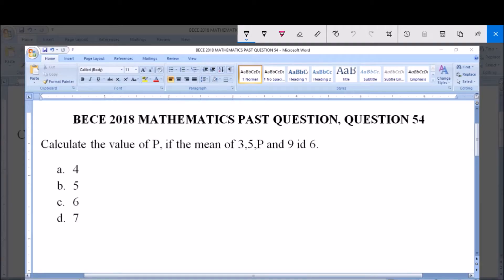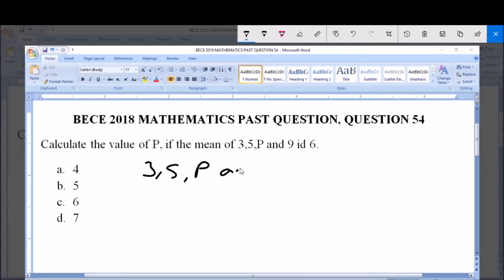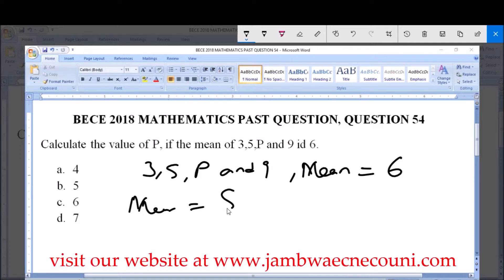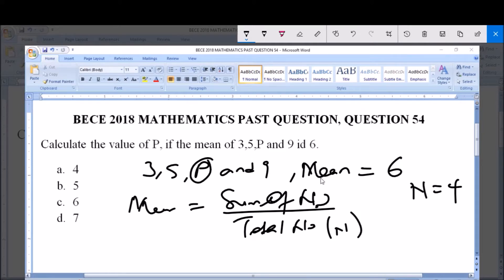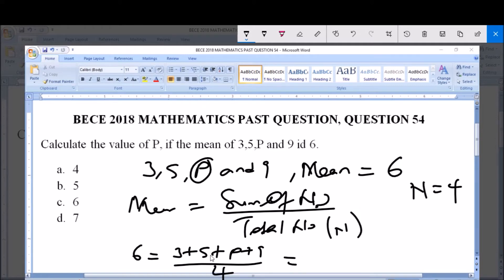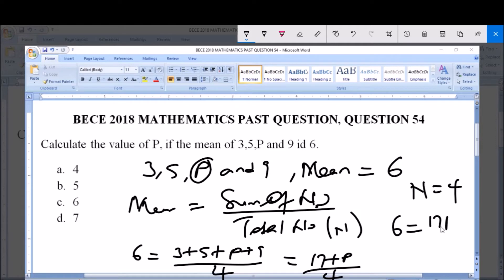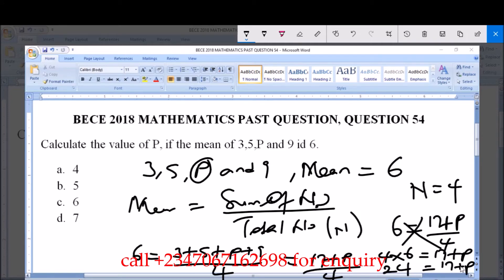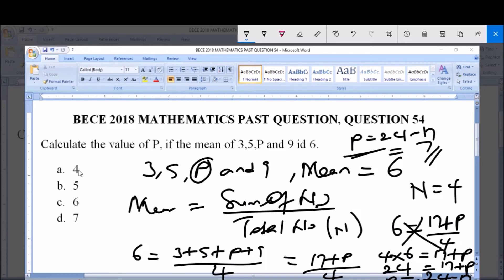BECE 2018 MATHEMATICS PAST QUESTION 54 Mean